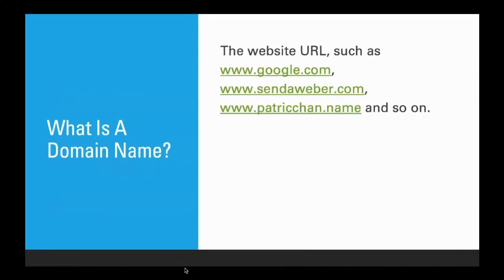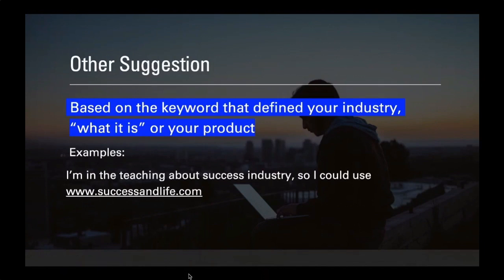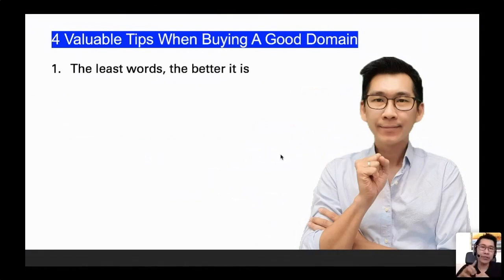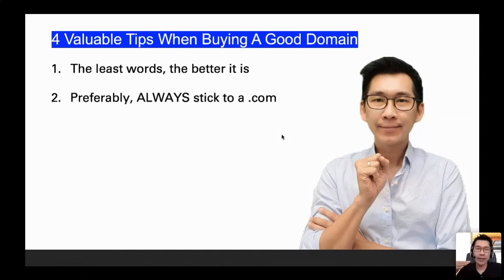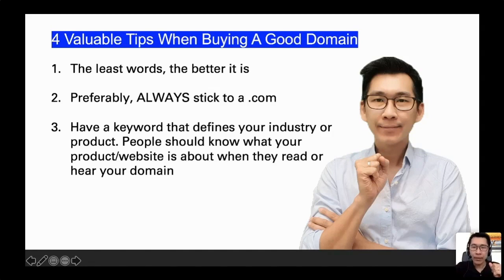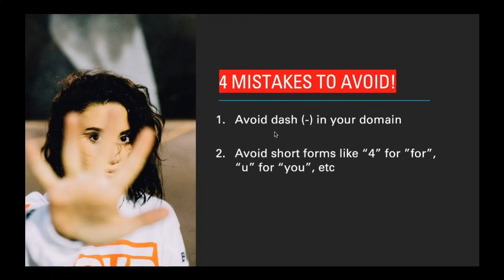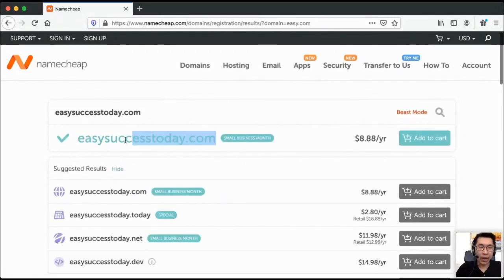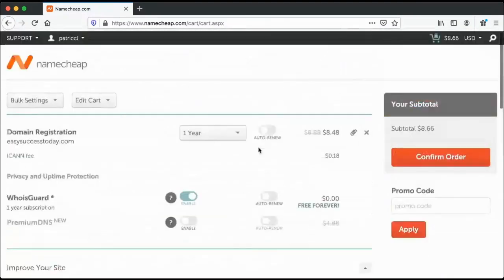How To Choose Your Domain Names To Start Your Online Business And Build Your Digital Brand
- This training is a module extracted from the Newbies Series Training.

A domain name isn't just an address. It's your brand's heartbeat for your online business! Imagine leaving a lasting impression every time someone explores your fantastic products, captivating content, or simply discovers you and your journey.

🎯 What You'll Learn:

* The crucial connection between your business type and your domain name

* How to pick a domain name that rocks your product's world

* Crafting a domain name that embraces your personal brand

* Sneaky tricks for creating memorable, impactful domain names

* Why having two domain names can be a game-changer for your long-term business success

Your domain name is your online persona - it's how the digital world recognizes and remembers you. So, whether you're into e-learning, digital products, or showcasing your expertise, this video is your golden ticket to domain name greatness.